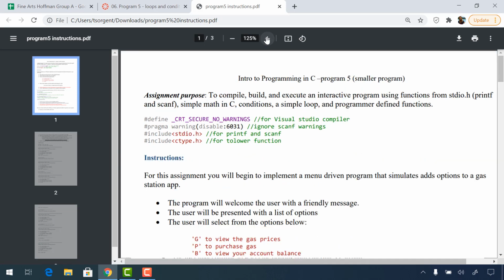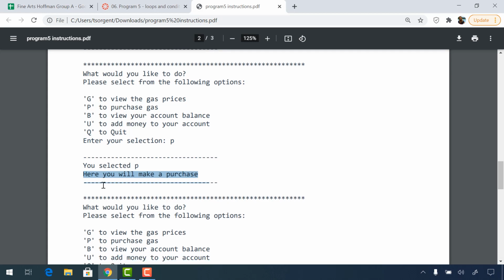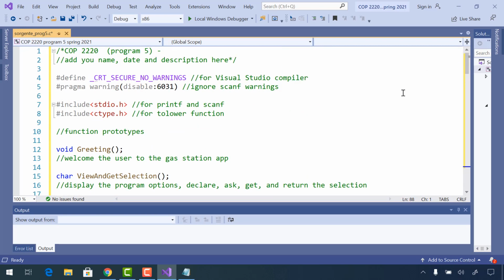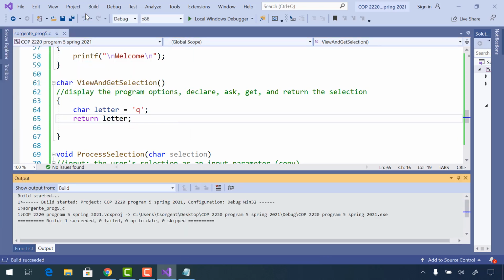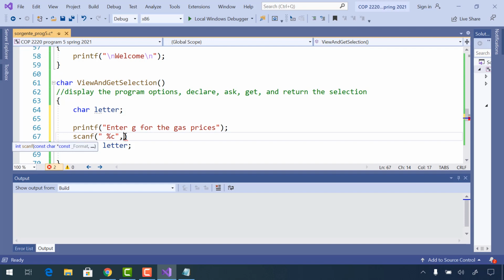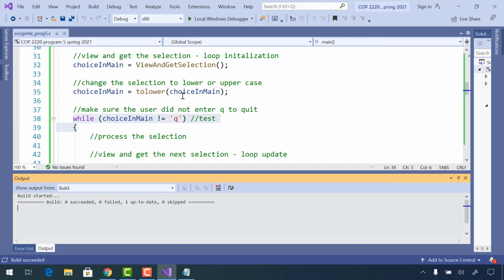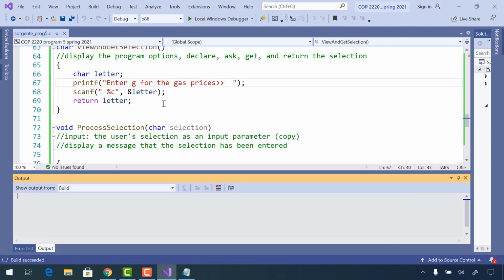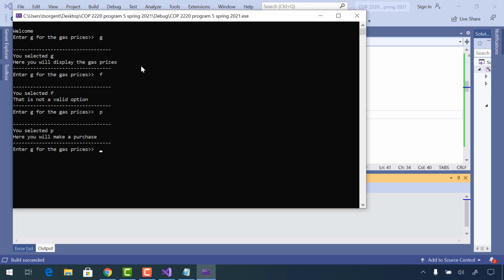COP 2220 prog 5 spring 2021